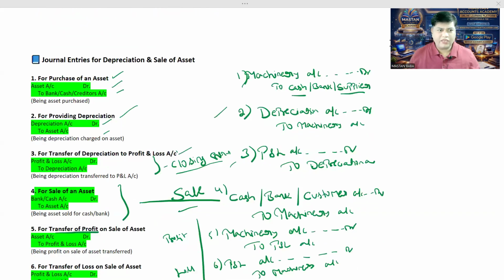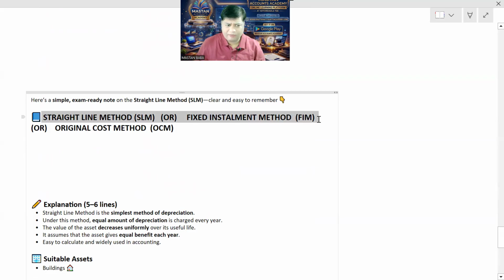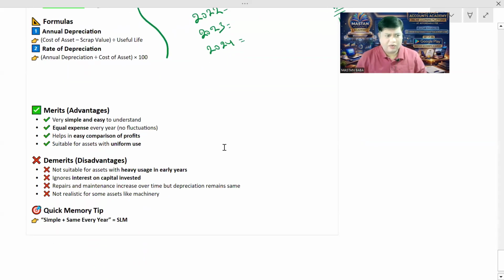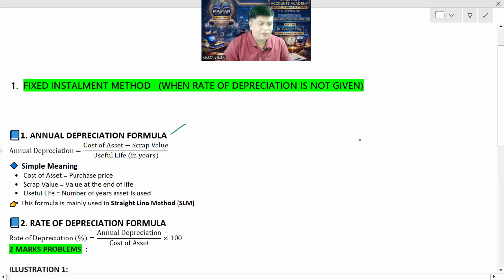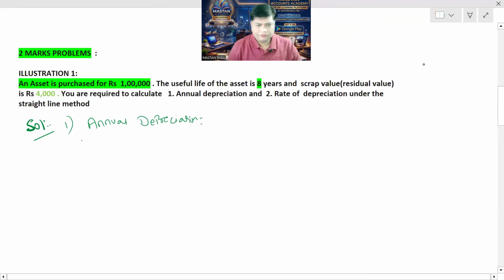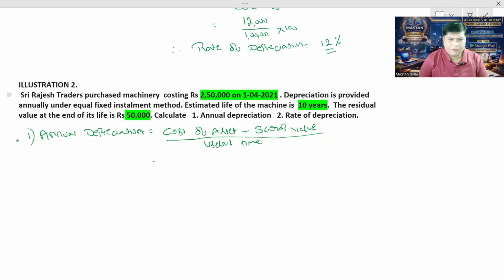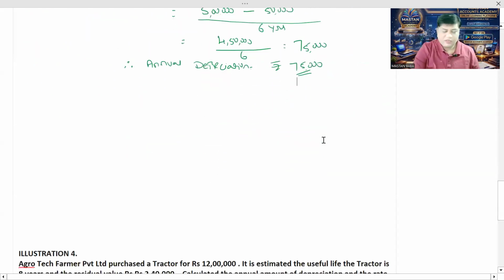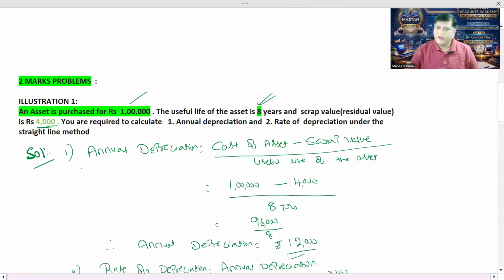DEPRECIATION PART 3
EXPLAINATION ABOUT STRAIGHT LINE METHOD ADVANTAGES, DISADVANTAGES, 2 MARKS QUESTIONS AND ANSWERS